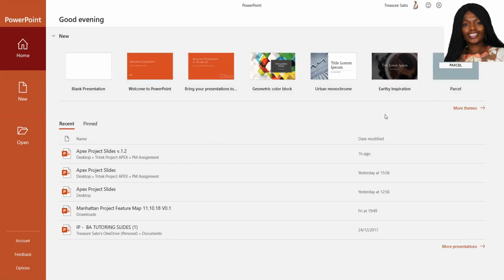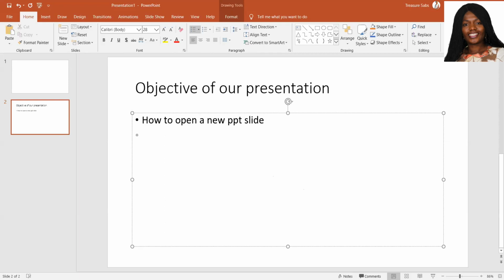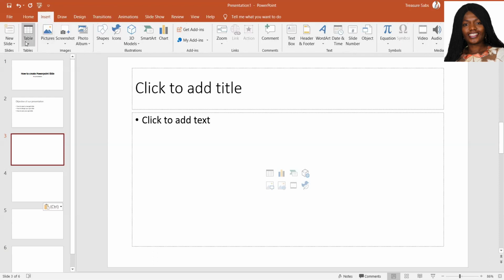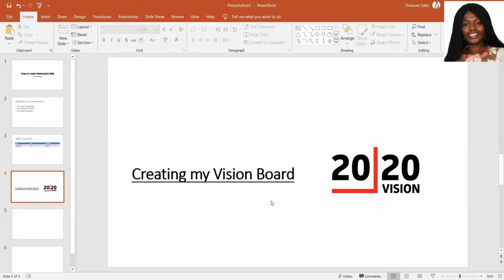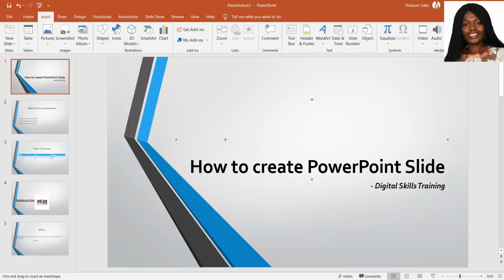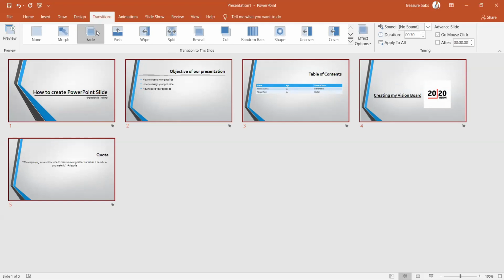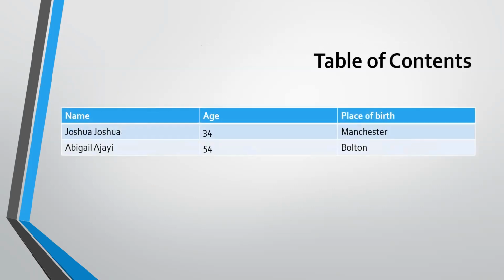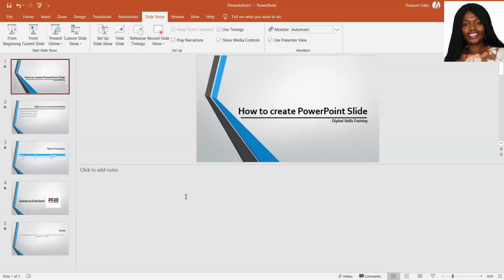How to create PowerPoint Slides for Presentation the Easy Way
This is a requested video for our Digital Skill Series.
If you are planning a presentation and you want to create some slides, this video will be useful.